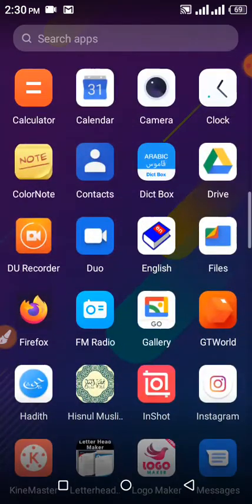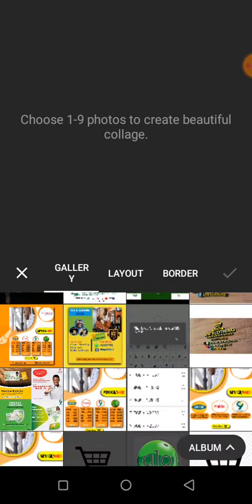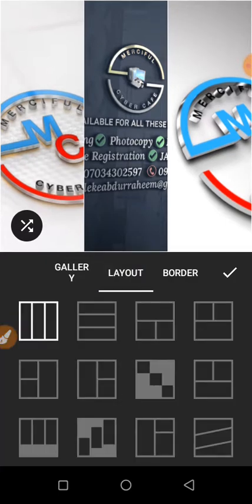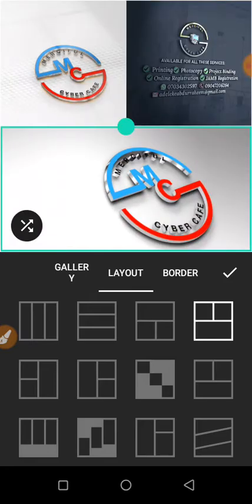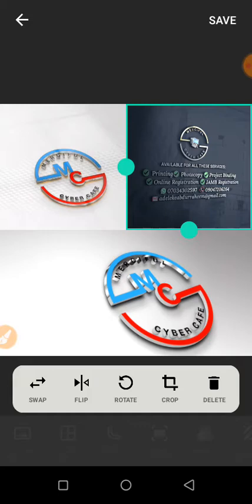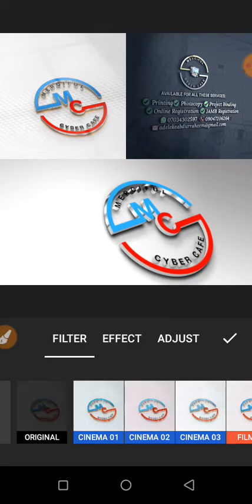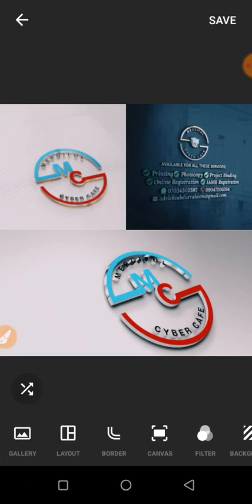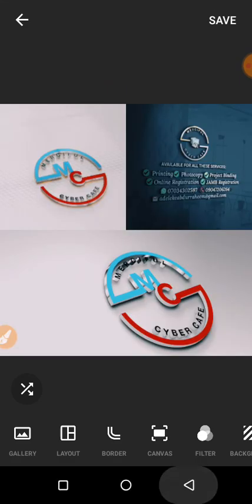The best way to present your gigs on fiverr in 2021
Hello smartphone graphics warriors, it's another video I'm uploading on how you can get more potential clients by using simple but professional tricks. This works very well for me, and I believe it will work for you as well if you follow all the steps. Thanks